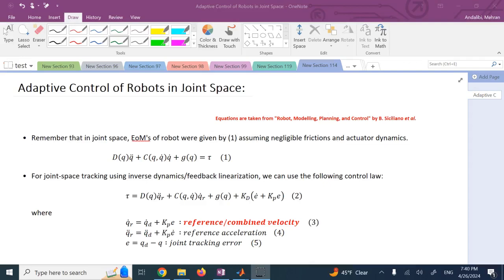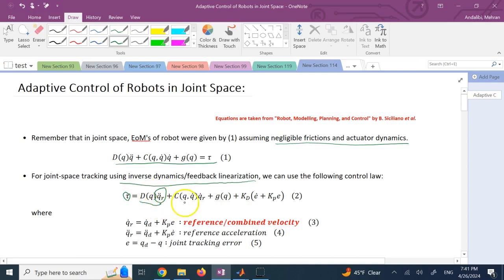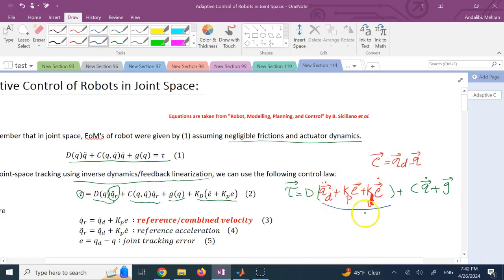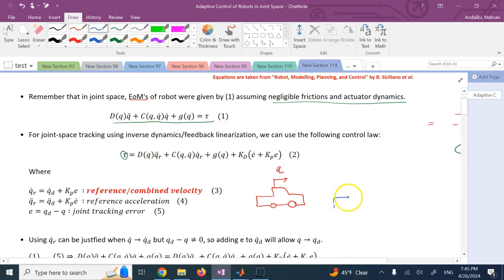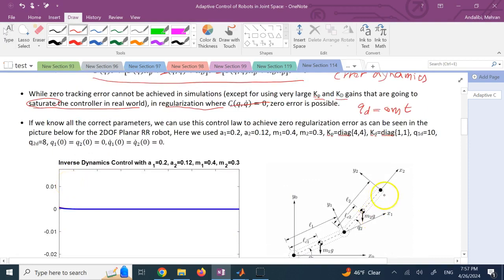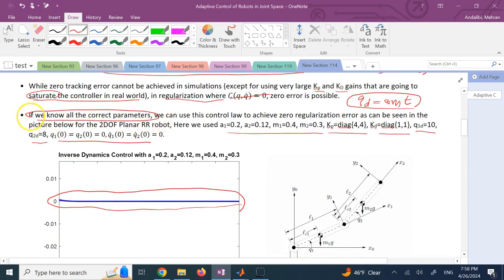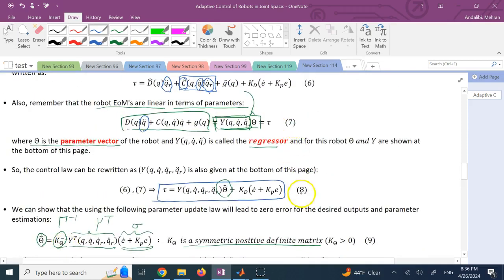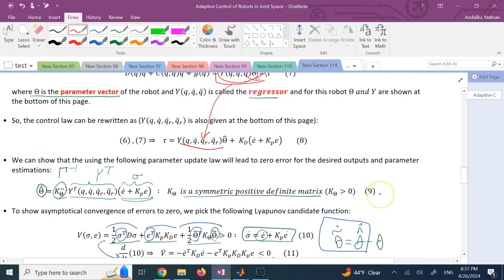Adaptive Control of Robots in Joint Space for Regularization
Adaptive Control of Robots in Joint Space for Regularization is explained in this video.